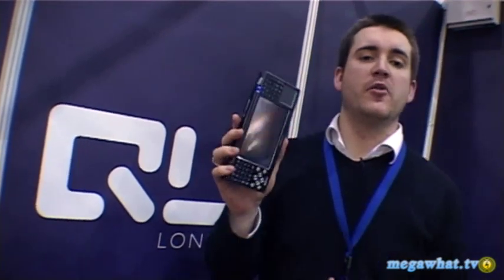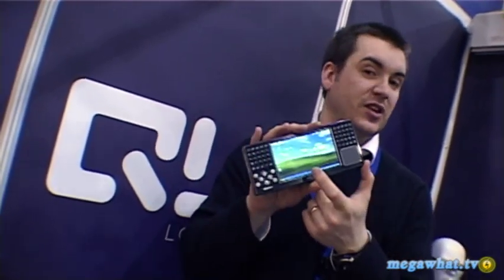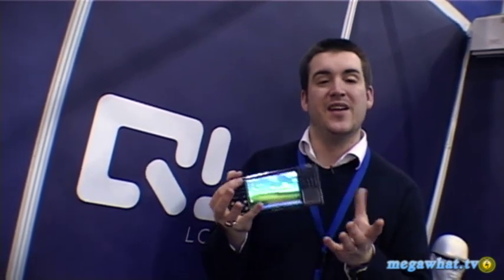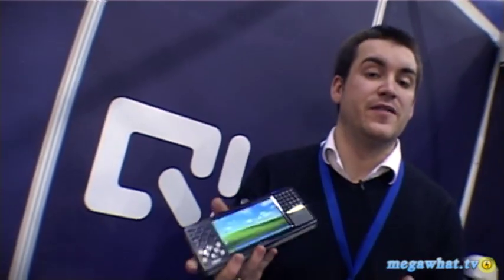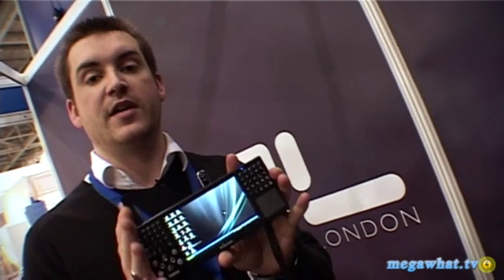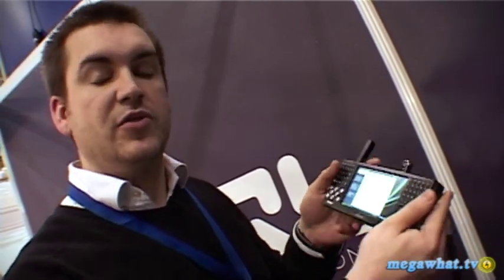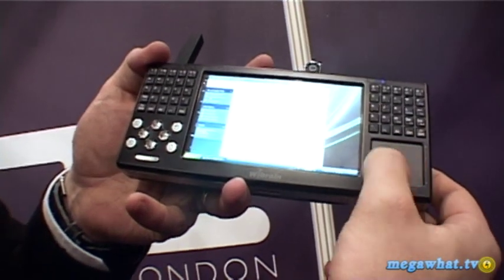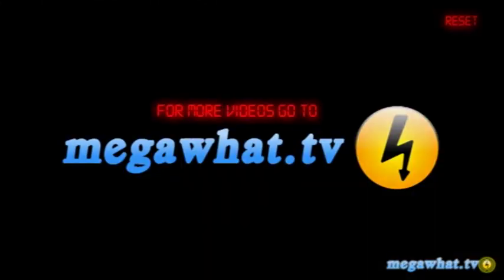First Look Reviews: Wibrain 1h and i1 UMPCs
No sooner has Stuart given then Wibrain 1h UMPC a once over then the new and improved i1 model is thrust upon him. Two First Look Reviews for the price of 1!